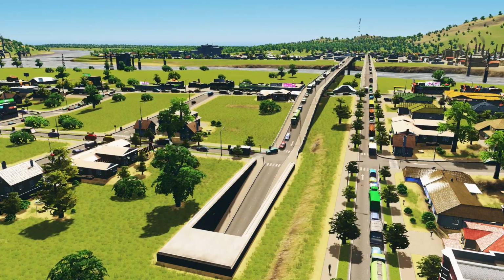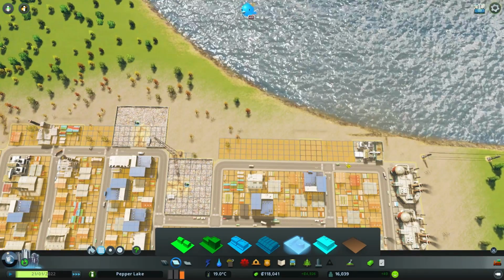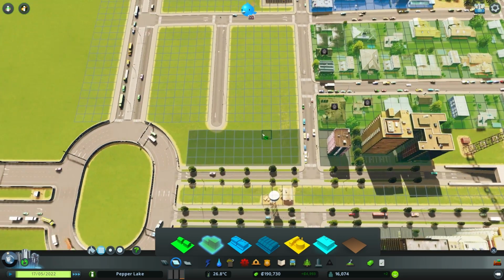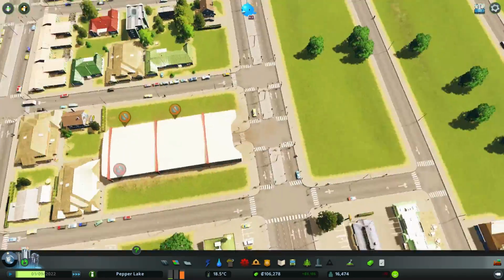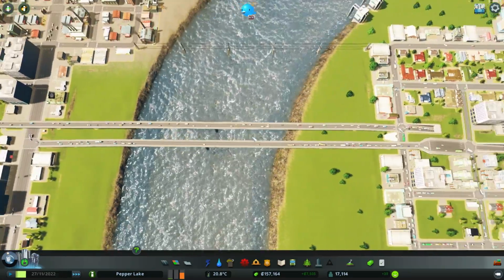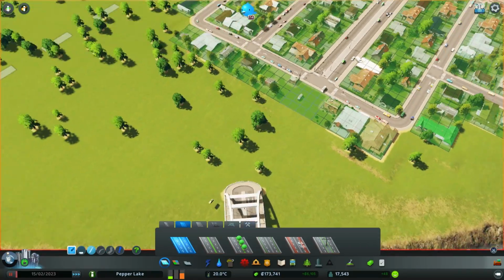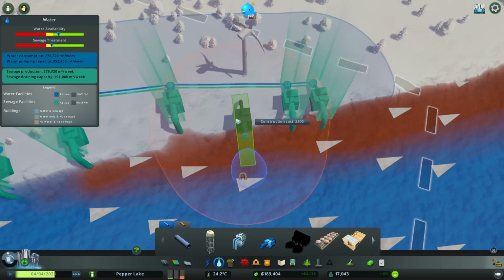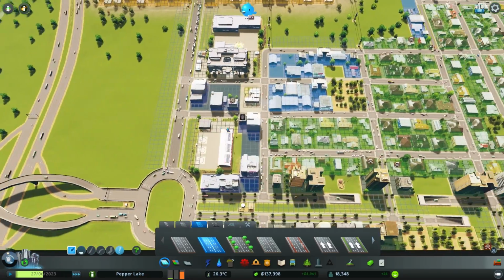Cities: Skylines Natural Disasters | Tornado Country | Part 4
Cities: Skylines Natural Disasters is BACK with Tornado Country! Can we survive all of the trouble this scenario throws at us!?